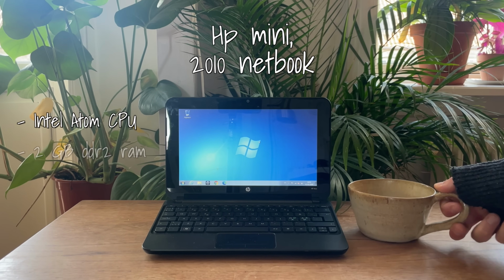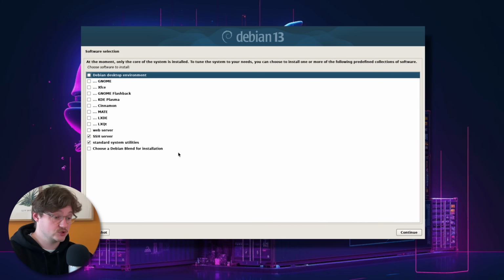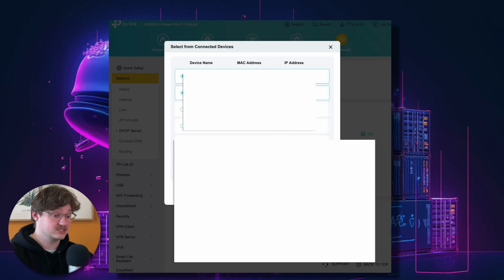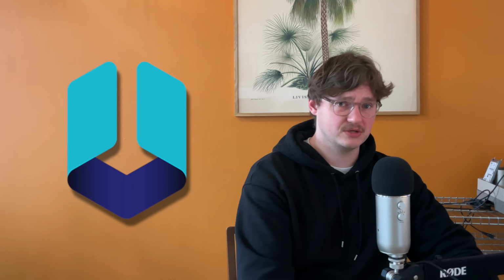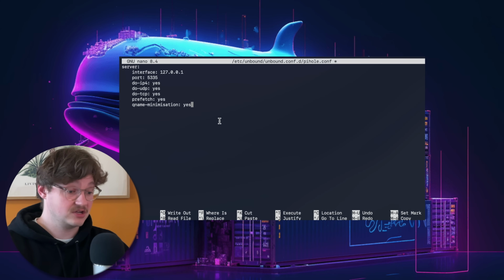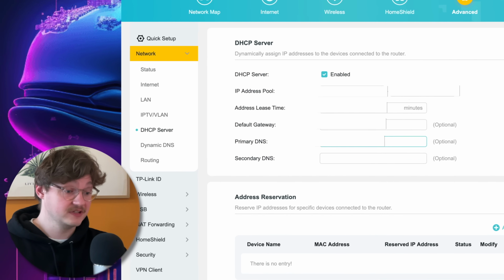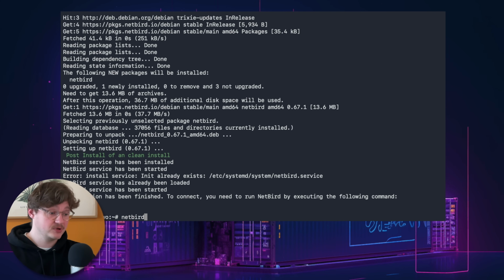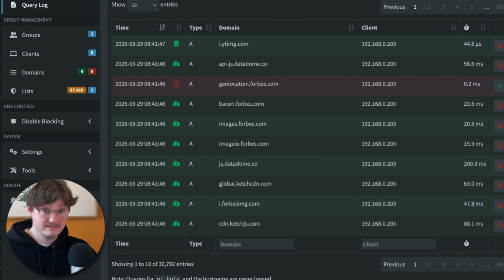Block ALL ads - ISPs hate this one trick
Chapters:
0:00 Block ads everywhere (Pi-hole + Unbound + NetBird)
0:46 Hardware
0:58 OS install
2:53 Pi-hole
3:47 Unbound
6:23 NetBird